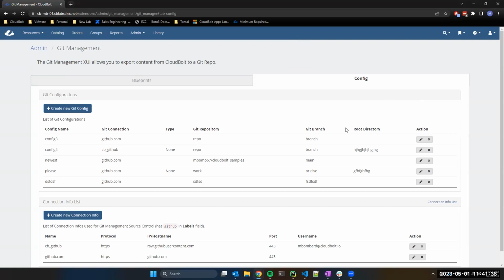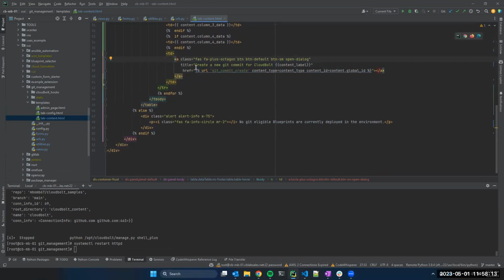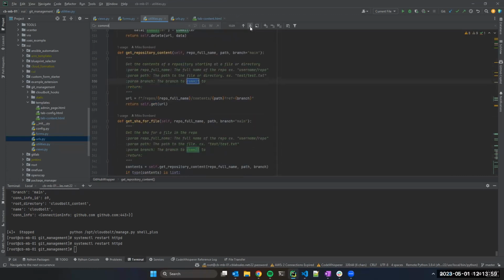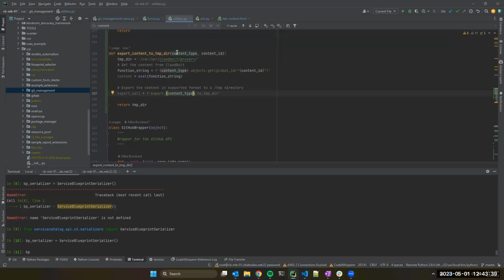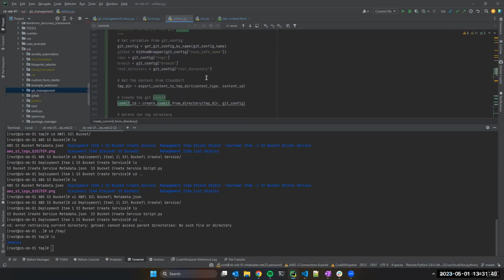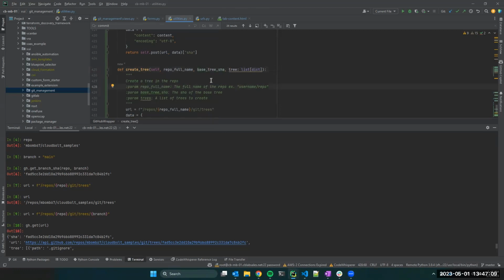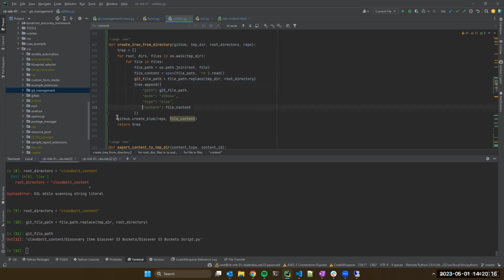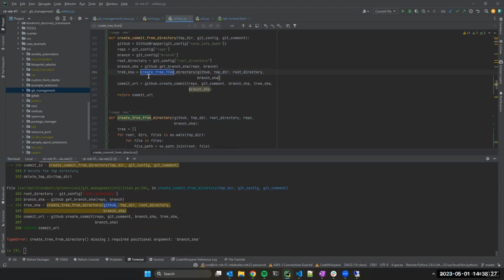How do I write a CloudBolt XUI? 7/8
First as a catch up, we'll go over the changes we've made since the last video:
- Show completed Git Config tab
- Show Blueprints tab and continue working on form for committing content
- Talk through how to make templates dynamic - less work for common elements

This video will also cover how you can:
- Build out form for committing content to Git
- Export Blueprints to the file system and delete from file system when sync completes.
- Build out content to send to Git via REST